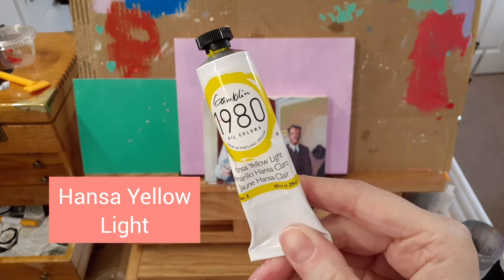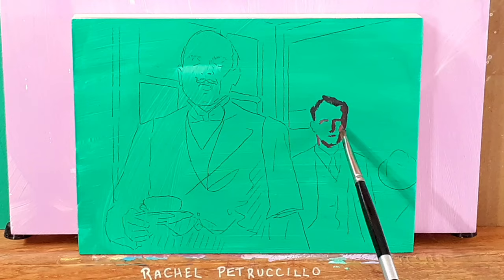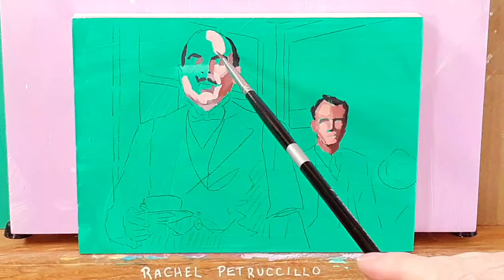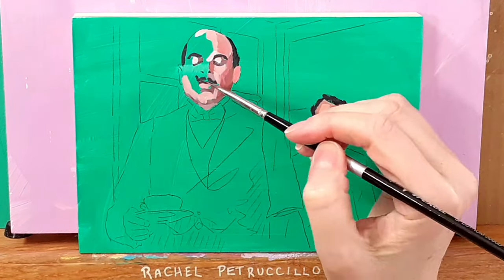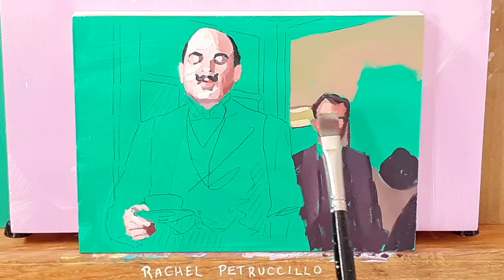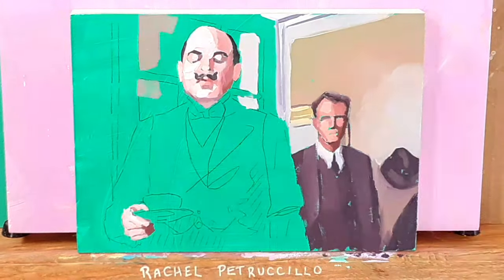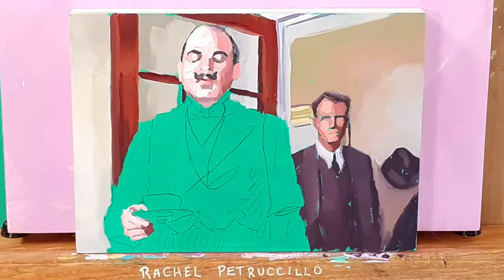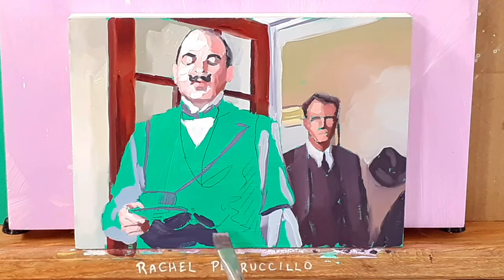How many COLORS do you really NEED to paint? Consider a LIMITED Palette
These 3 colors plus white (hues listed below) are great for portraits and a wide range of subjects including still life, figurative and interiors.

A limited palette is useful for beginning painters, artists on a budget or even someone who doesn't have a lot of space to work in. It's also a great way to achieve color harmony in a painting.

The oil paints I'm using in this video are all from Gamblin which I find to be of good quality for a fair price - I paint with a lot of their 1980 series which is less expensive and a good value.

Napthol Scarlet
Ultramarine Blue
Quick Dry White (Titanium)

Painting a scene from Agatha Christie's "Poirot" with David Suchet.